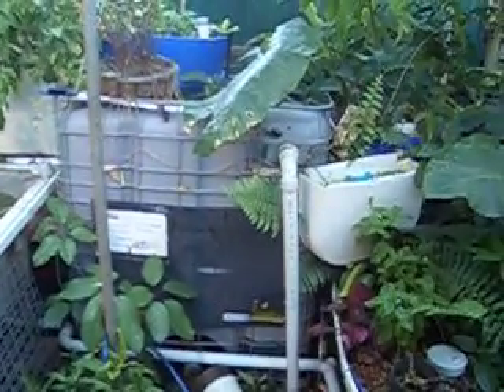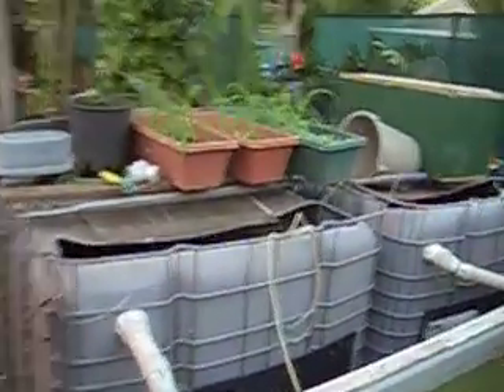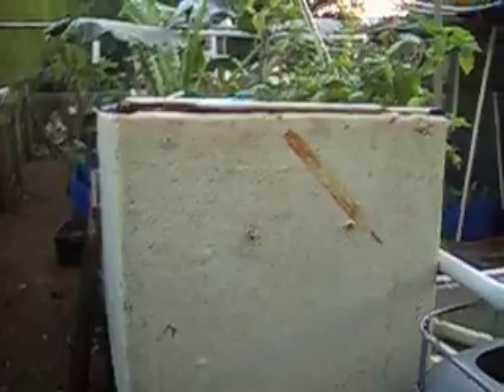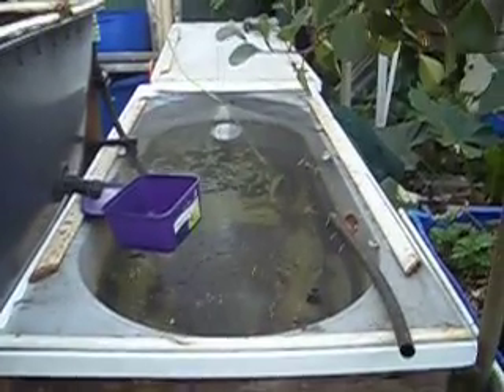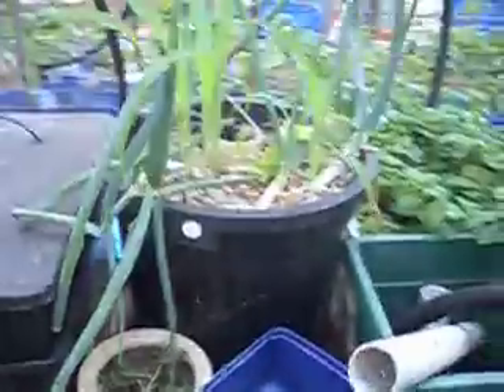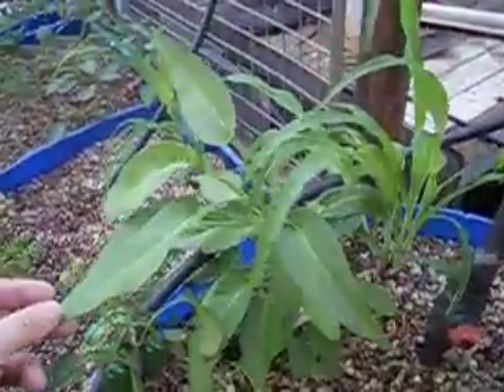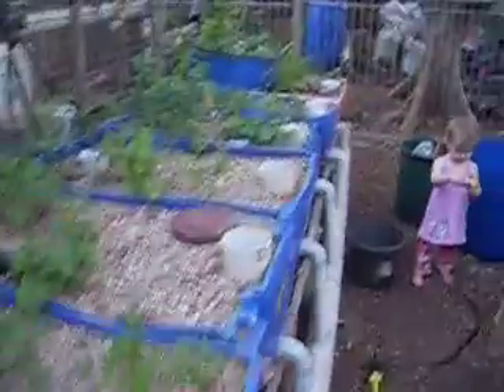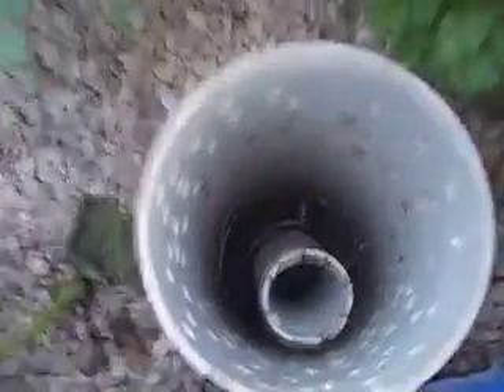Peace Aquaponics System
A QUICK walk through our slowly evolving system at Peace Lutheran College, Cairns, Australia.